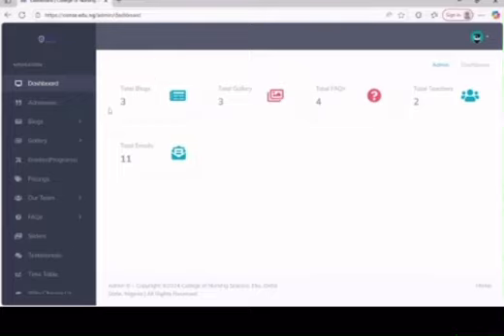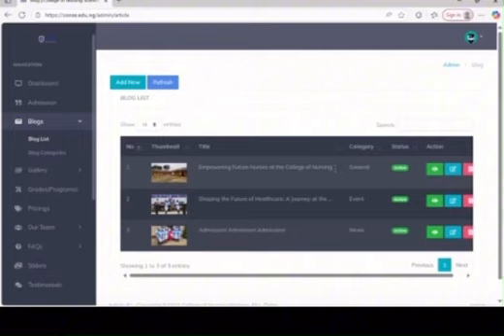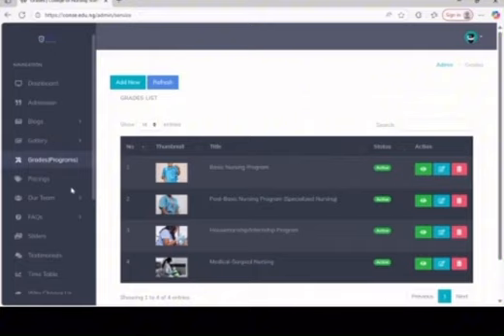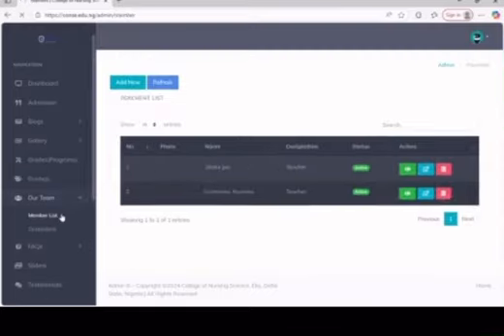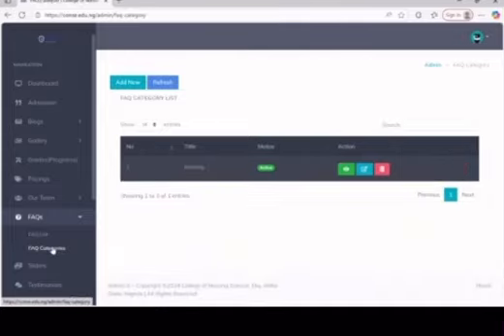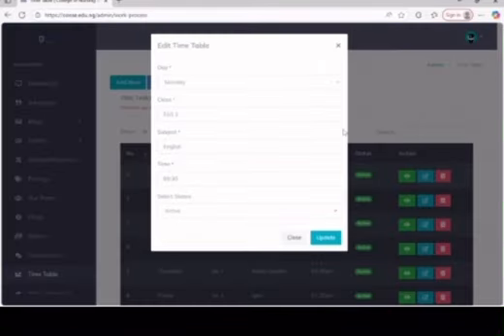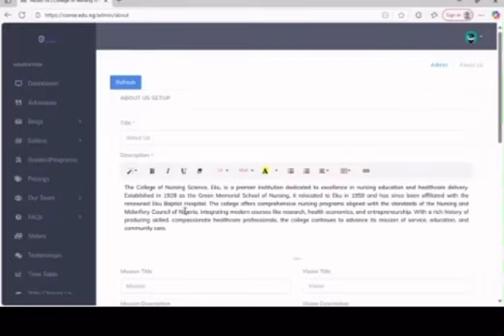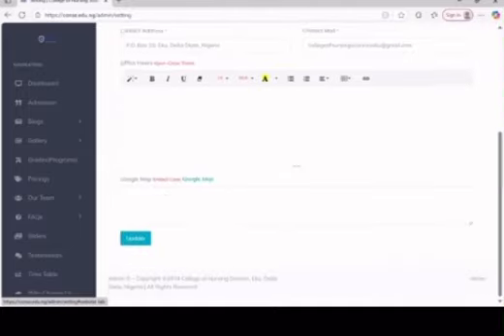A tutorial on how to use the Admin dashboard for college of nursing science,Eku,Delta state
Welcome to this step-by-step tutorial on how to effectively navigate and use the Admin dashboard for the college of nursing,Ekiti